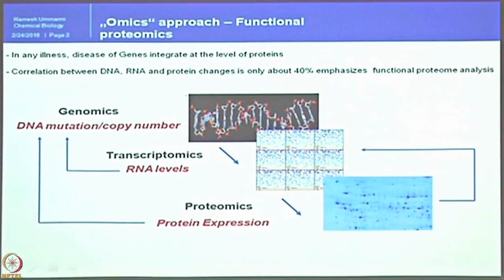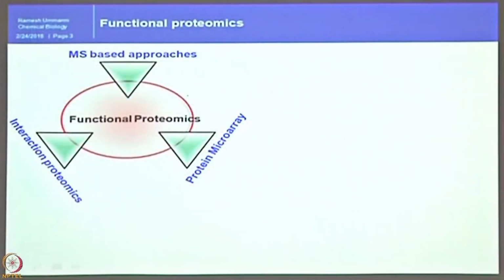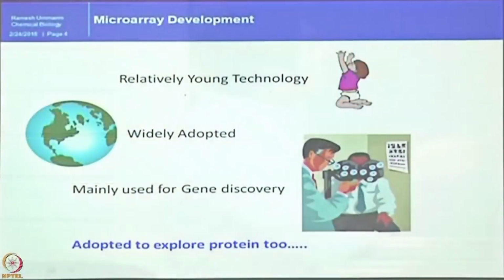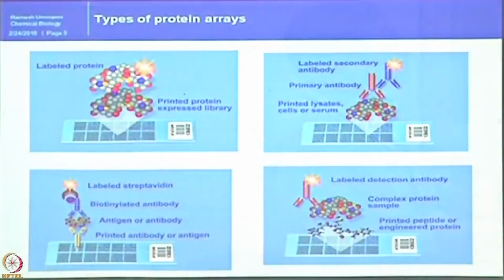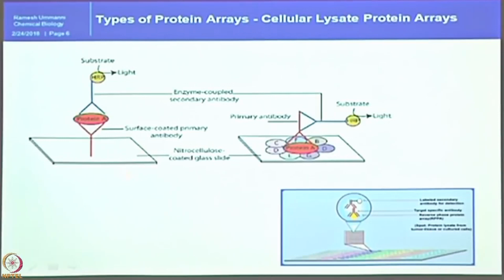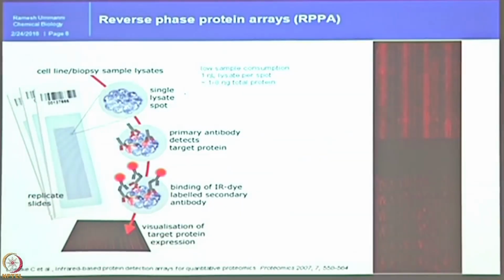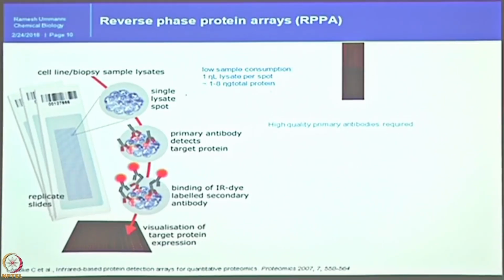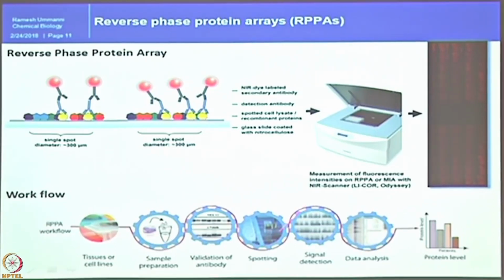Lecture 18 : Basics and Applications of Reverse Phase Protein Arrays-I W#swayamprabha